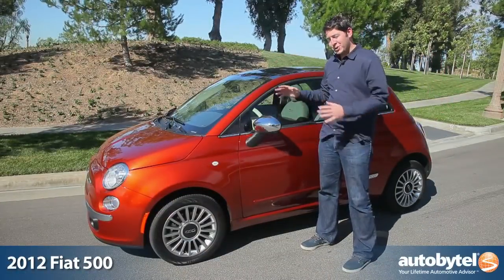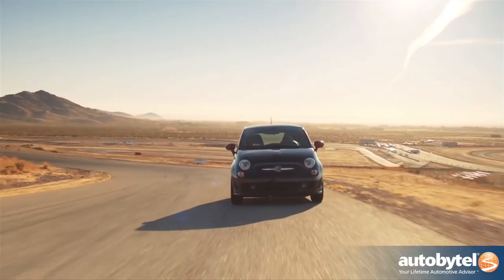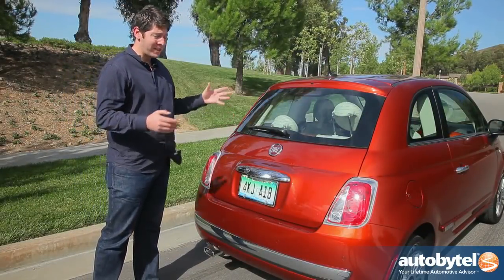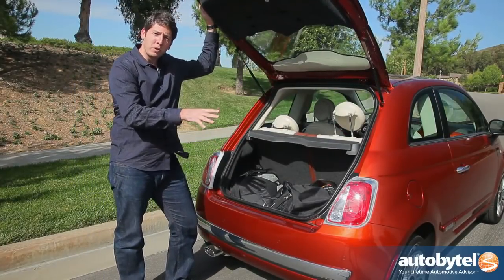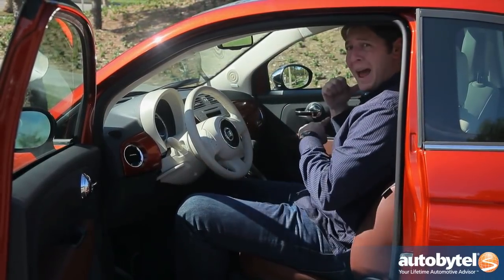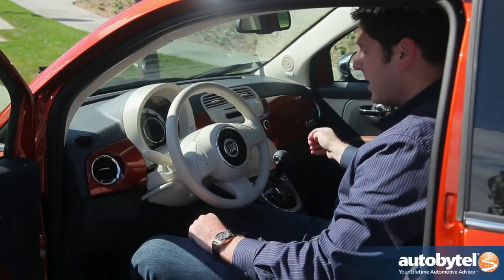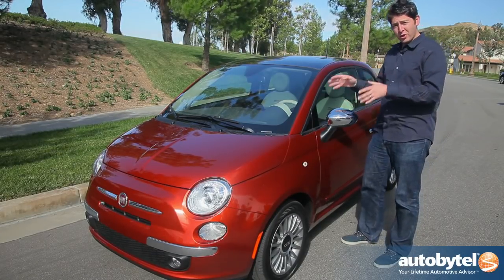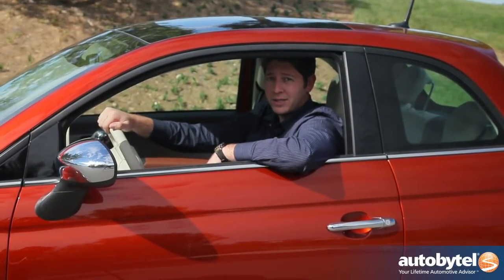2012 Fiat 500 Car Review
Move over Mini Cooper, there is a new hot new cute car from Italy called the Fiat 500.  On the outside the Fiat 500 is really stylish and unlike any car on the road today.  The interior is just as suave and the dark leather looks great.  The 2012 Fiat 500 is powered by a 1.4 liter 4-cylinder engine producing 101 horsepower and 98 lb-ft. of torque.  This may seem like a tiny amount of power but remember the Fiat 500 only weighs 2363 lbs which is almost 400 pounds less than a Mini Cooper.  Fuel economy for the Fiat 500 is 30 MPG in the city and 38 MPG on the highway.  The 2012 Fiat 500 starts at $15,500.